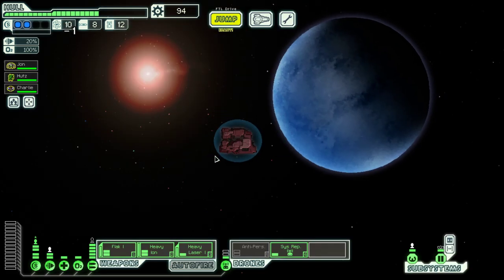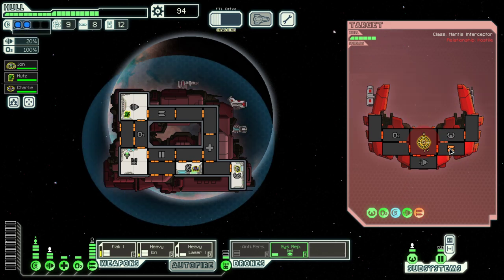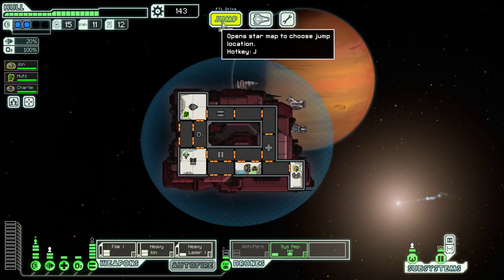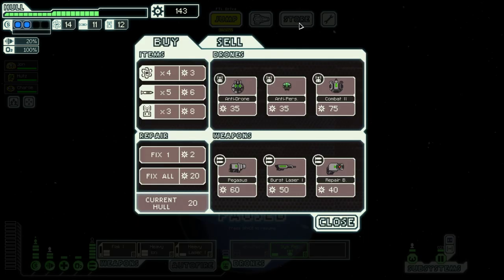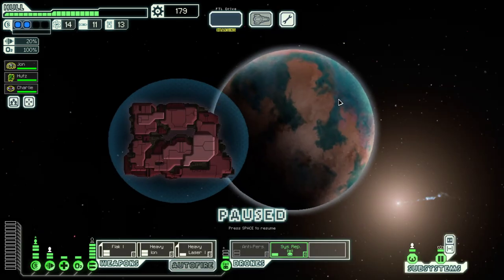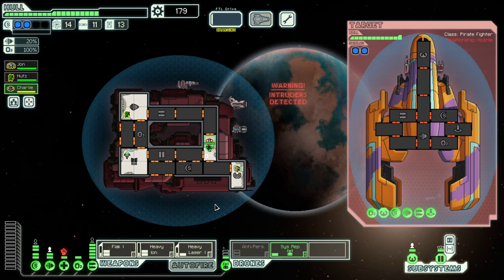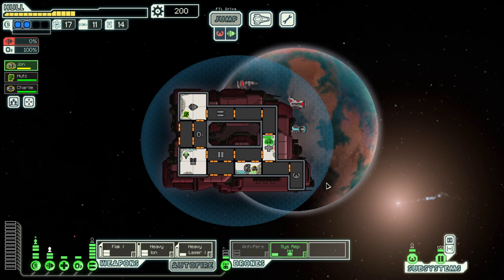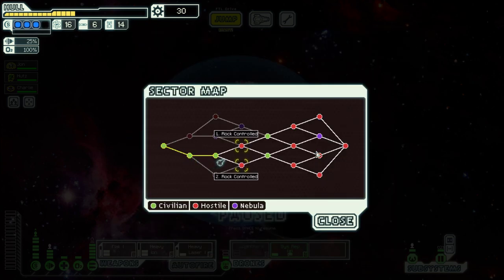FTL - S16E3: Engi Cruiser B